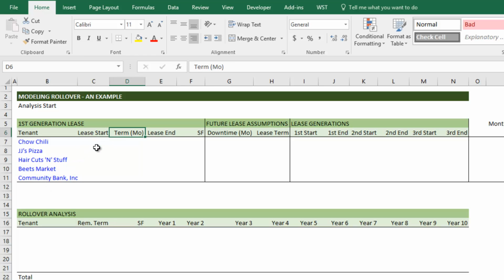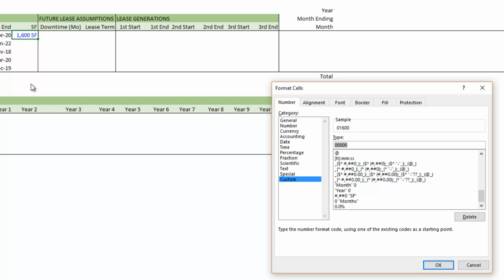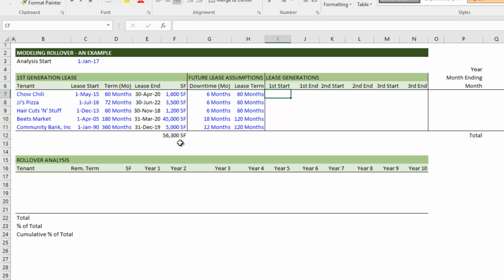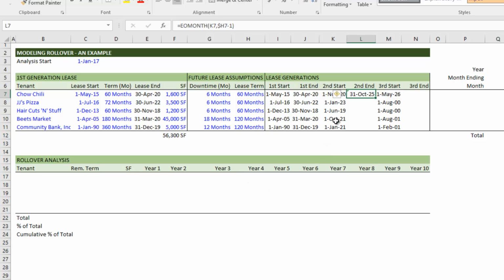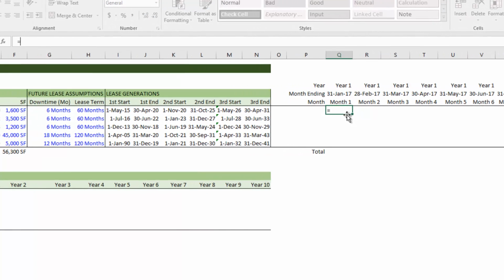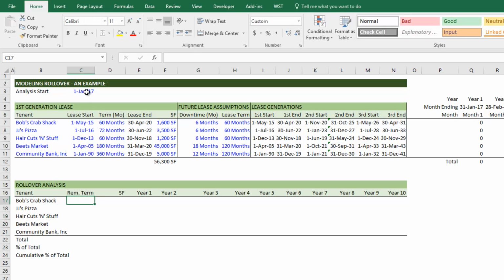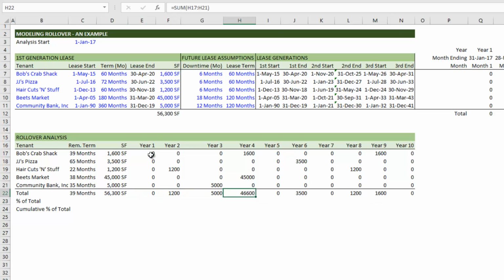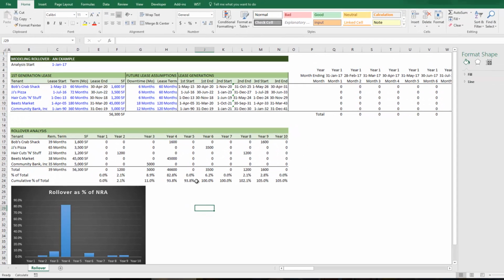Watch Me Build - Real Estate Rollover Analysis Model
In this 'Watch Me Build" video, similar to an earlier video where I recorded my screen as I built a multifamily model, I model in real-time a Tenant Rollover Analysis model. Below you'll find a link to download a ZIP file containing both an formats-only template in Excel, so you can follow along as you watch, and the completed Excel model with formulas.

00:00 - Introduction and Setup
02:37 - Contractual Rent Calculation
05:02 - Lease Schedule Creation
11:18 - Managing Lease Start Dates
14:23 - Completing Lease End Dates
15:15 - Monthly Table Setup
18:00 - Month-End Date Calculation
19:50 - Lease Rollover Analysis
23:44 - Remaining Lease Term Calculation
26:59 - Square Footage Rolling by Year
30:02 - Visualizing Rollover Risk

If you have any question or comments, don't hesitate to reach out.